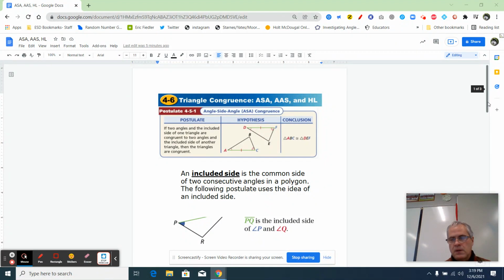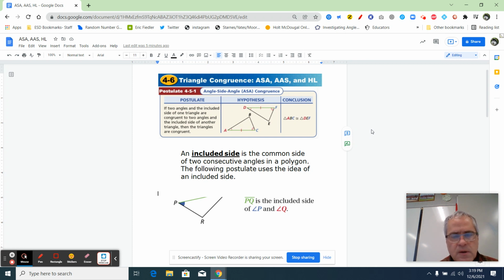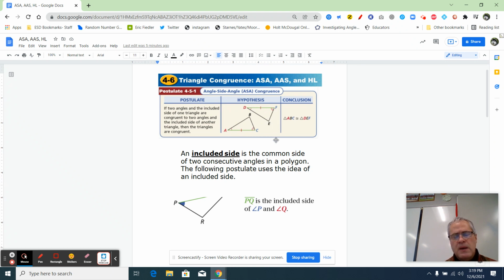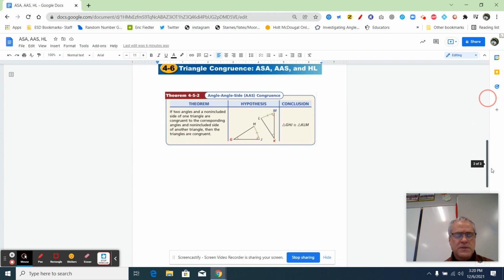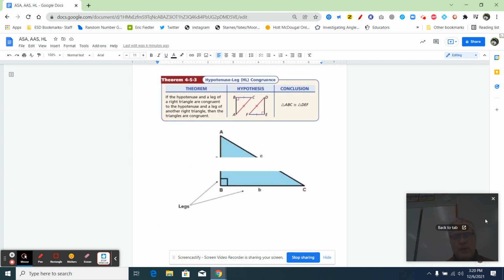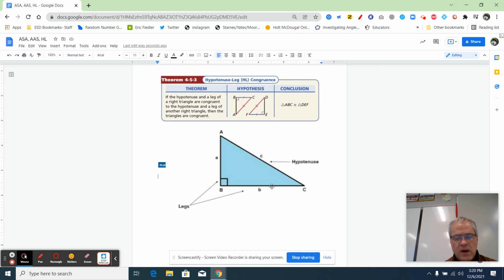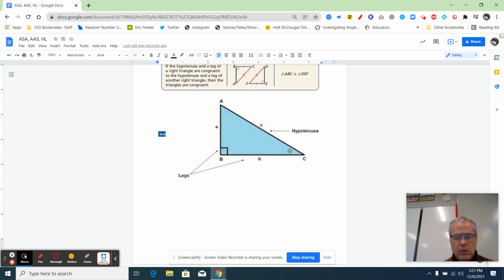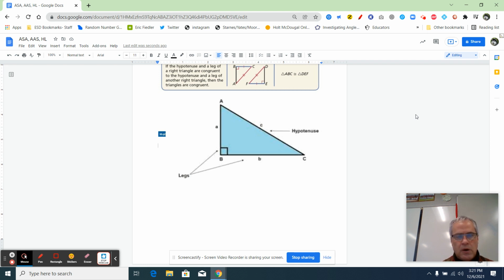ASA, AAS, HL